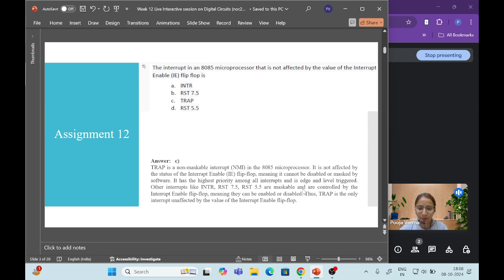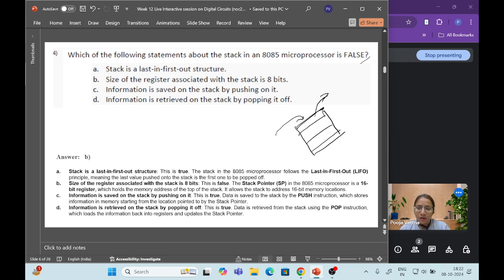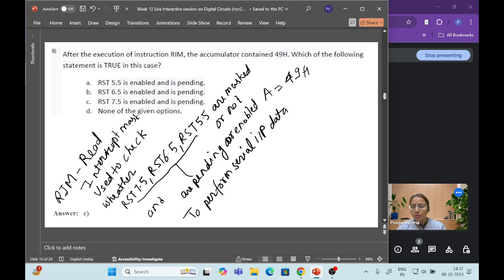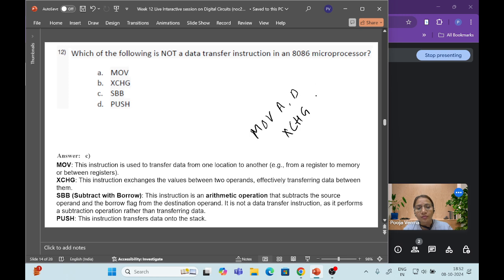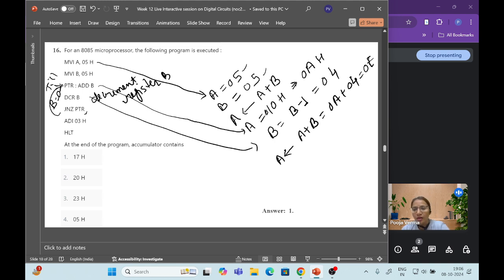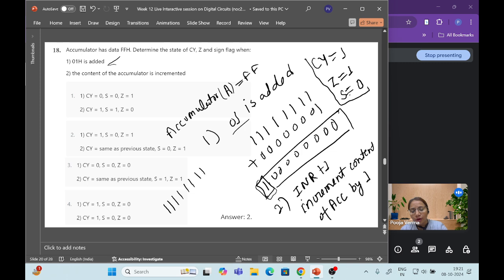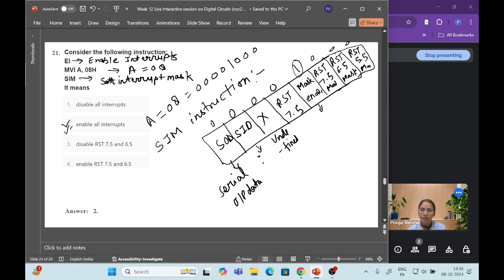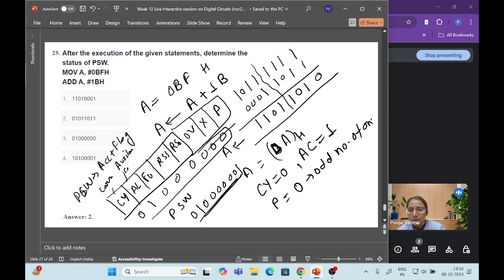Live Interactive session on Digital Circuits (noc24_ee147)